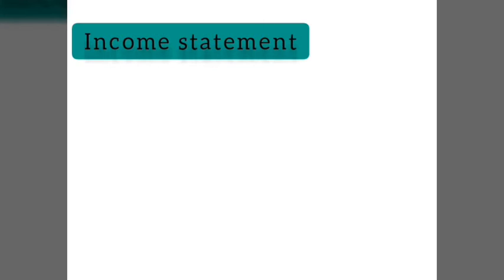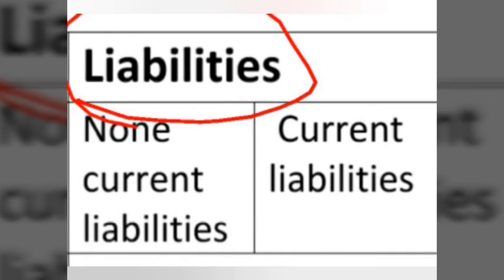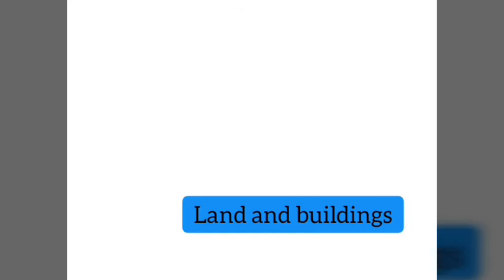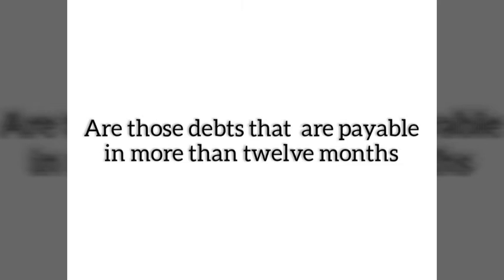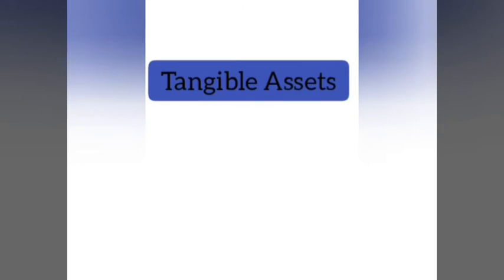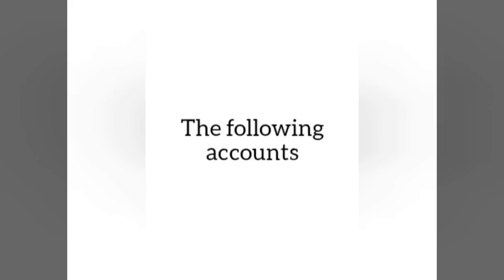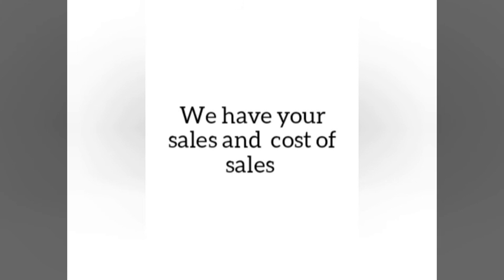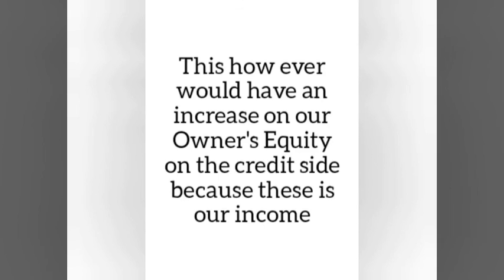The accounting tutorial for G ll and l2's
This video is to tutor Grade ll and l2 learners who are doing accounting during the lockdown